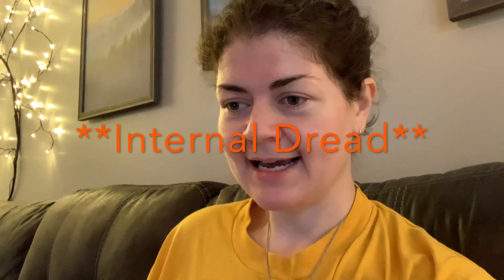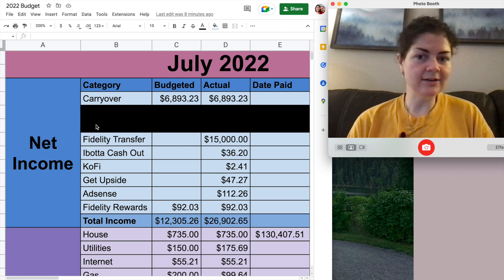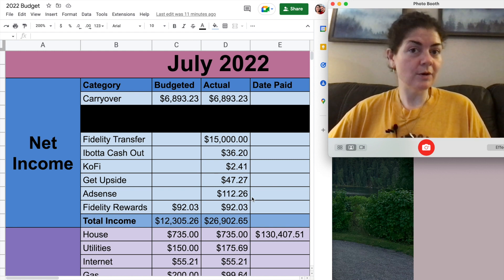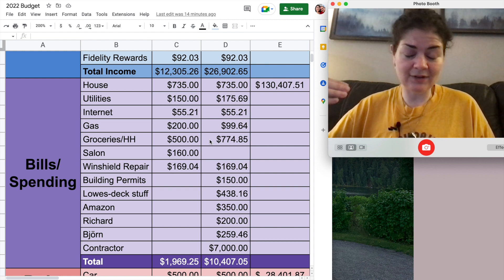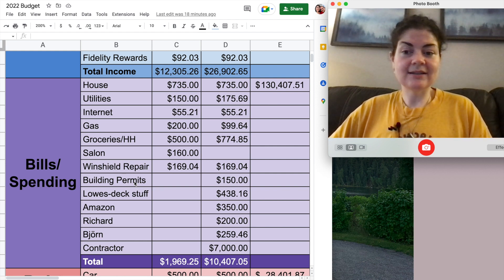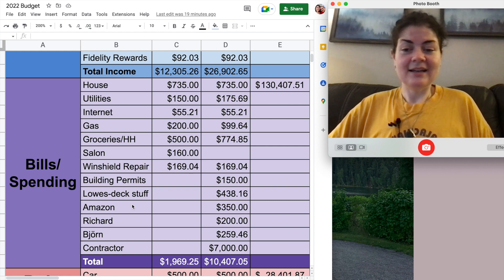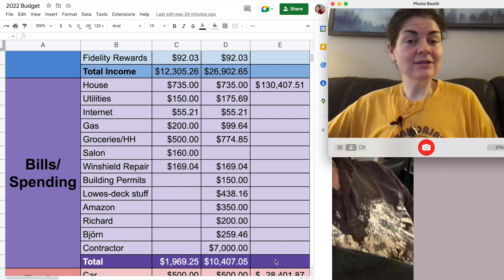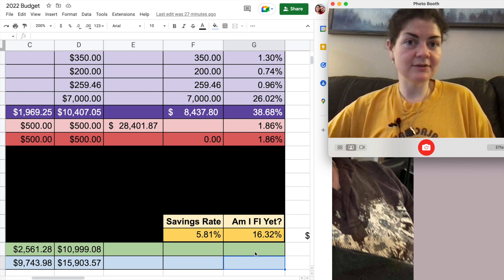July 2022 Budget Review • I finally got the Rona • Overspending • FIRE Movement • Millennial Budget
I had good intentions going into July 2022, but then I got sick, and then I spent way too much money on non-essentials. 😅 Lets just get this budget finalized, and move on to August and try again!

💸Refinancing or consolidating student loans? I HIGHLY recommend Earnest!

BOOKS I RECOMMEND TO LEARN MORE ABOUT THE FIRE MOVEMENT AND INVESTING:
📙The Simple Path to Wealth
📗Choose FI
📕Playing with FIRE